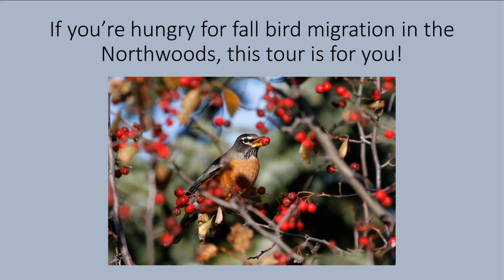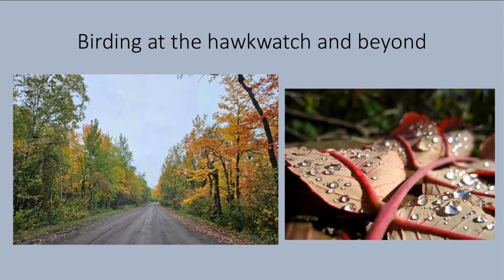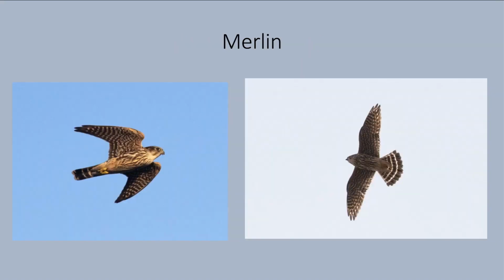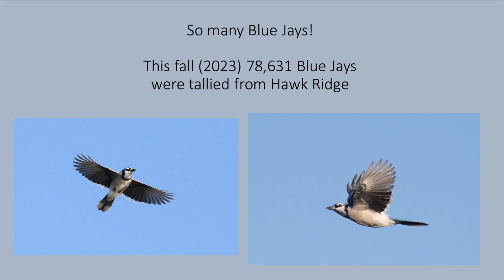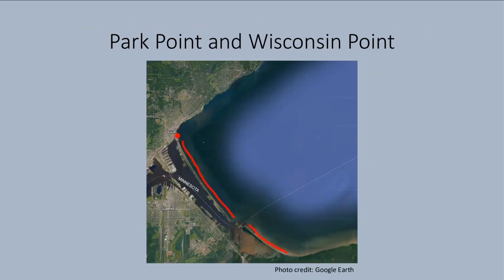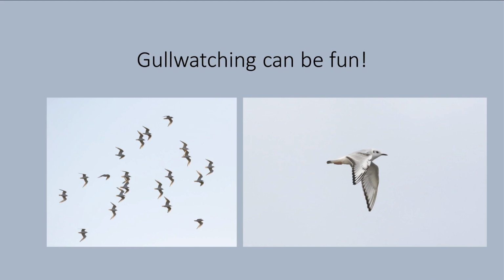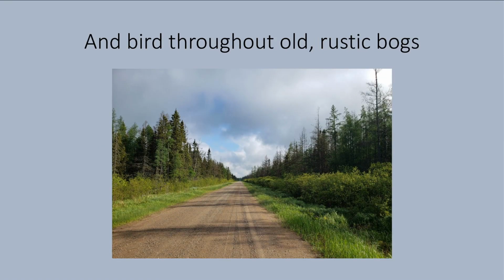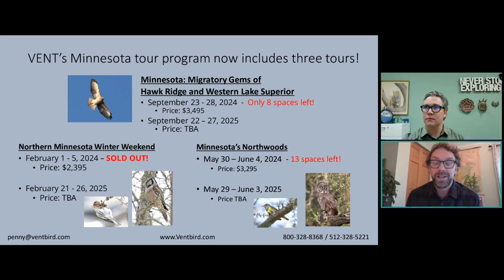Minnesota: Migratory Gems of Hawk Ridge and Western Lake Superior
In September 2024, VENT will debut a brand-new tour, Migratory Gems of Hawk Ridge and Western Lake Superior, which explores the diverse and exciting bird migration that takes place throughout Minnesota’s Northwoods and Lake Superior shoreline. Fall-accented boreal scenery complements our daily excursions. The morning hours offer opportunities for witnessing and studying passerine flight along the surrounding shoreline, with gulls and shorebirds nearby, and the possibility of uncommon jaegers as well. The timing of this tour coincides with a significant window of raptor migration, for both diversity and sheer numbers of birds. The scenic vista of Hawk Ridge will be visited and enjoyed several times, as we scan the skies for migrating raptors from this premier hawkwatching spot. One of the days will be dedicated to exploring the legendary hotspot Sax-Zim Bog. Among the many resident and migrating birds, there is a chance to see the uncommon Great Gray Owl. On a select night of the tour we’ll revisit Hawk Ridge after dark to have a chance to see Northern Saw-whet Owl banding in action. Our one hotel for the tour is comfortably nestled right on the beautiful Lake Superior shoreline, with our guest rooms offering a lake-facing view. The dining scene in Duluth is renowned, and we’ll be savoring a taste of the area at the nicest restaurants in town. Join VENT tour leader Erik Bruhnke as he shines a spotlight on this new tour that really is a treat to the senses!